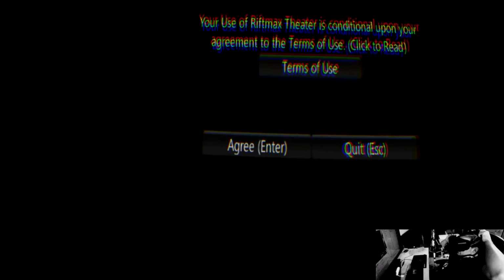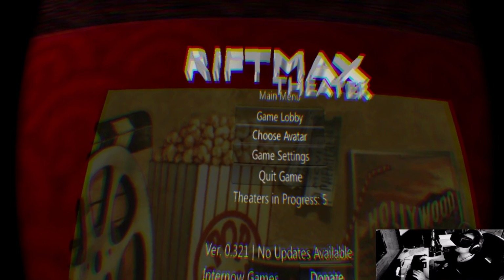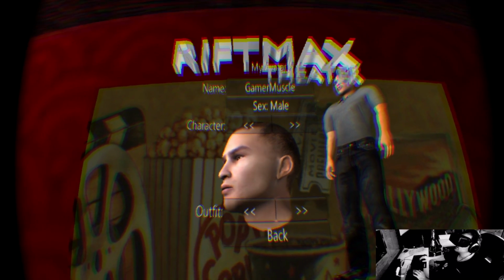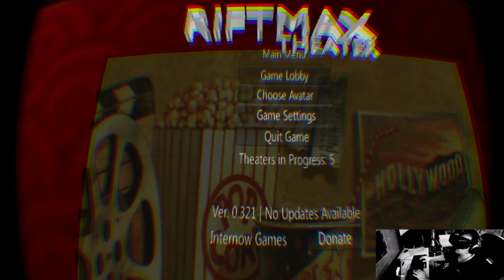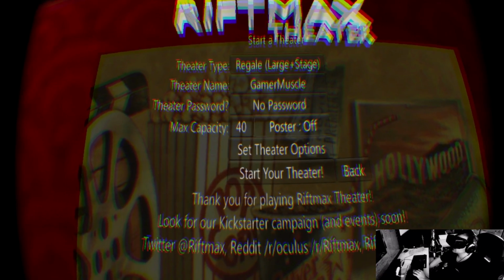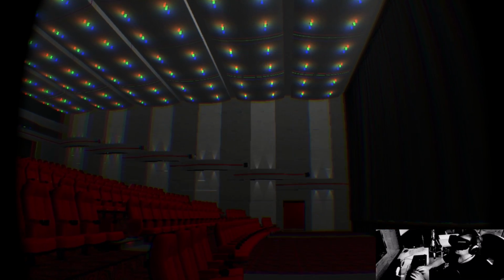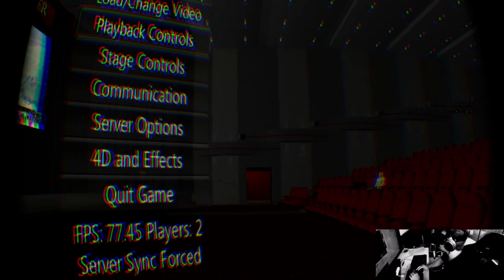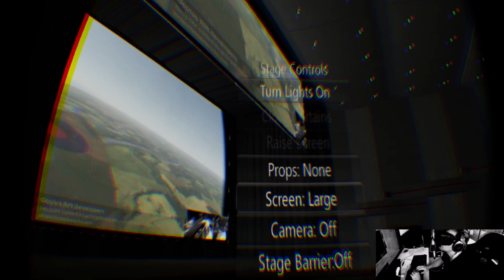Riftmax Theater 4D Oculus rift DK2 - GamerMuscle Virtual Reality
Riftmax Theater is an awesome multiplayer virtual cinema / virtual world that lets you watch films, twitch-streams and you-tube videos In virtual reality with friends or on your own like a loner !

I jump in and take a quick look at how Riftmax looks with the DK2 and force an unsuspecting victim to endure one of my videos.

The jump in quality from the DK1 is again fantastic and we are now at a point where the Oculus Rift is almost usable for real film watching. The quality is not good enough to replace a dedicated cinema screen or large TV but its not going to be long until it will be !

Where Riftmax really shines is how it allows you to watch films with others socially, setting up your own cinema is near instant and painless as is the process of joining in on active cinema sessions.